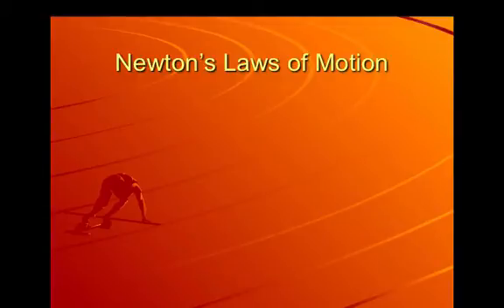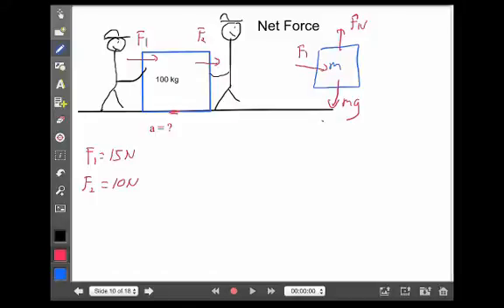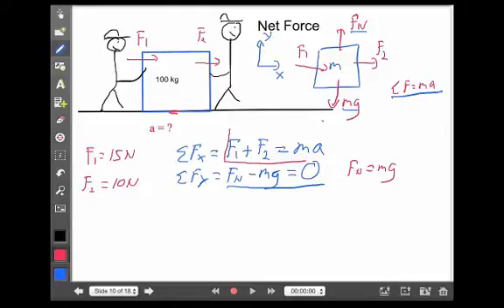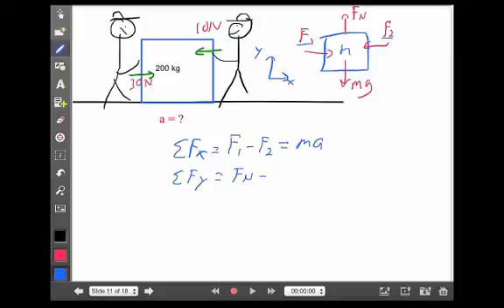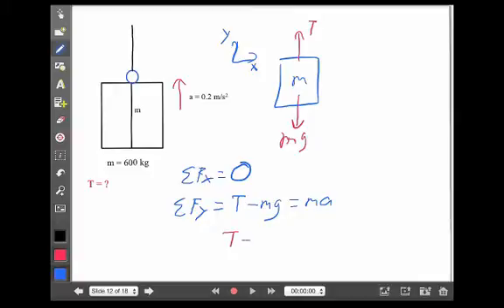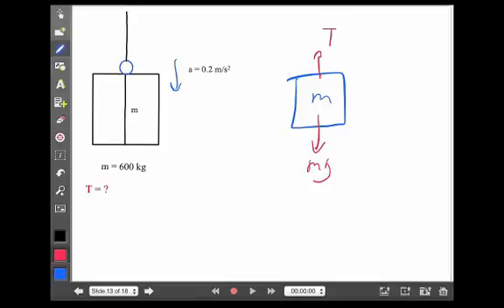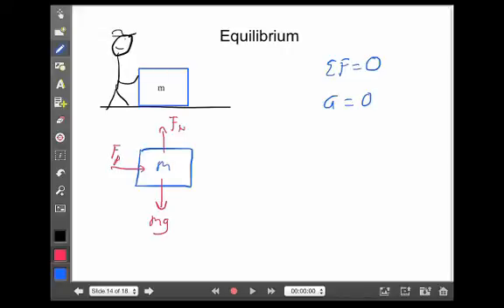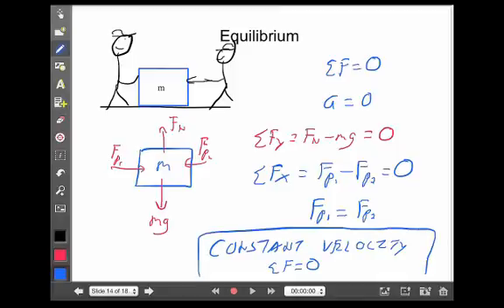Force Lecture 3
Video lecture on F=ma, net force, and solving force problems.